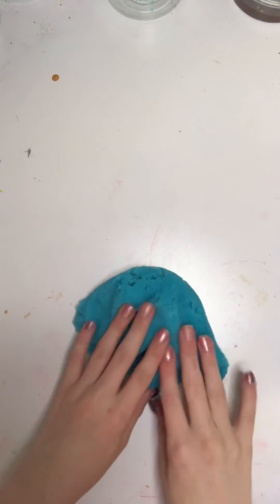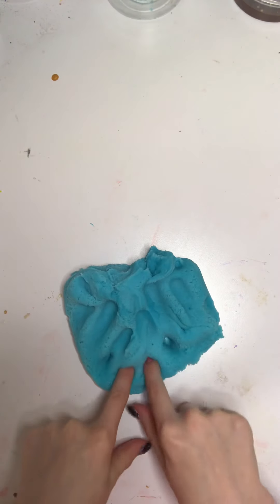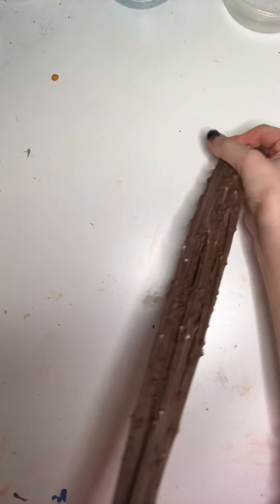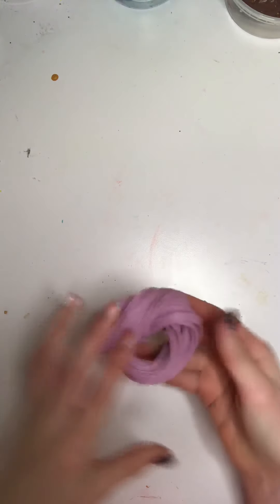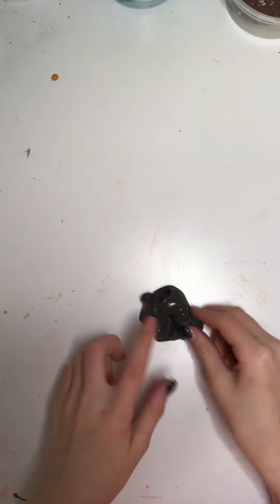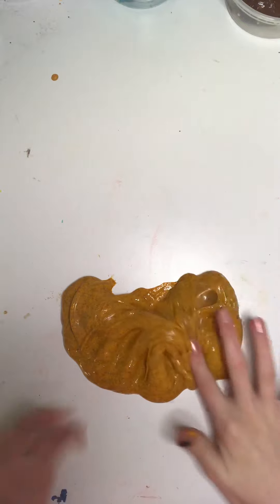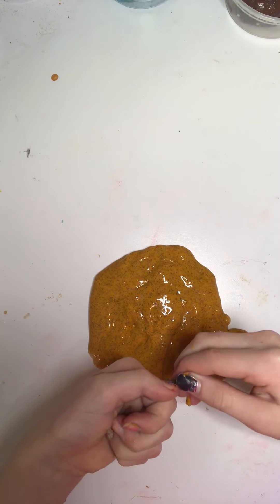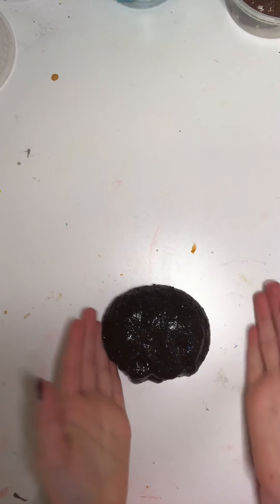Reviewing my slimes~Part 1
This is my first video and I hope you enjoy!